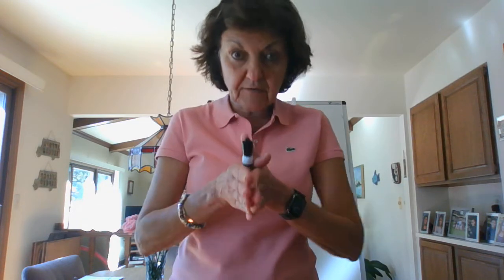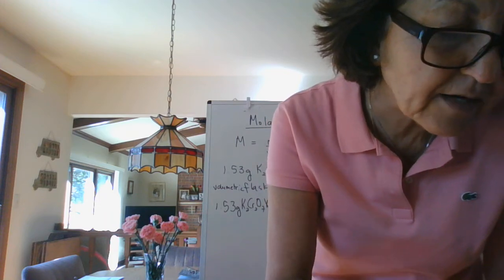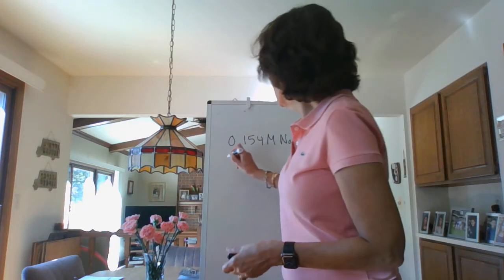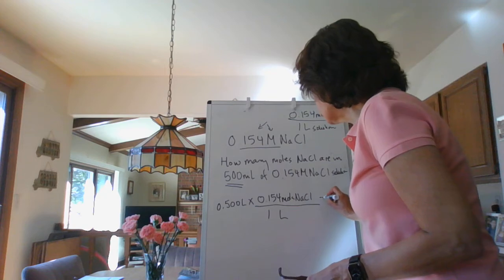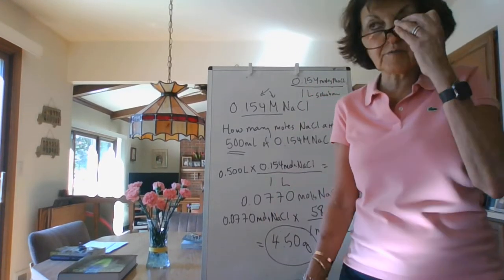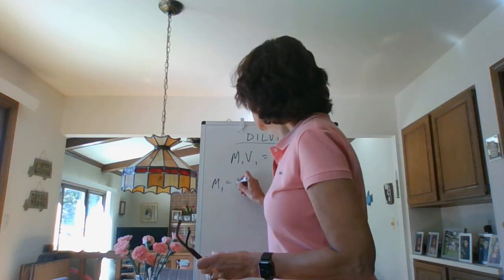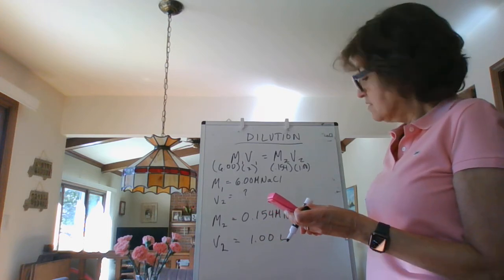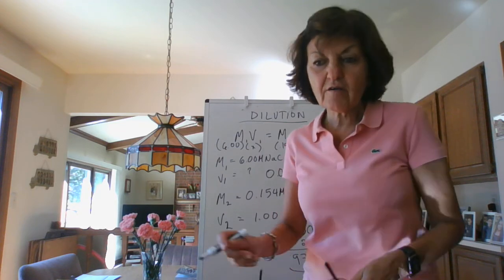Chemical Reactions Lec 6